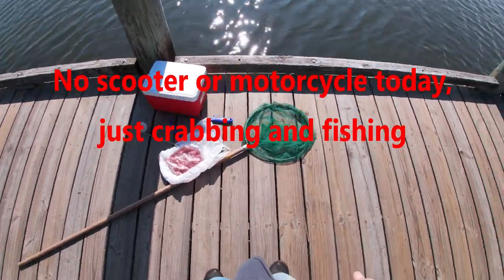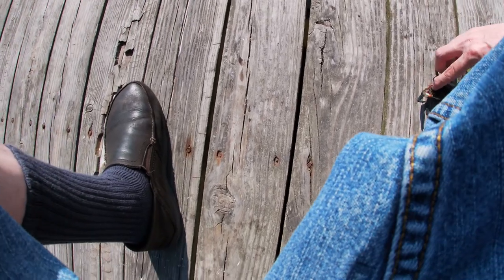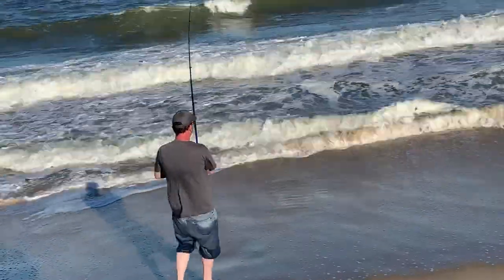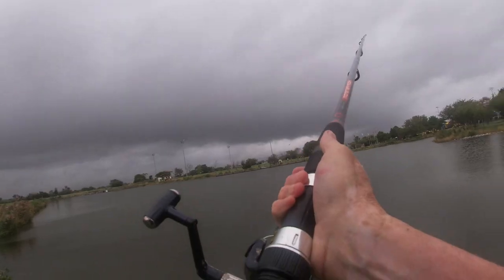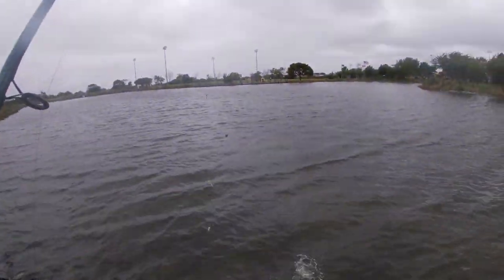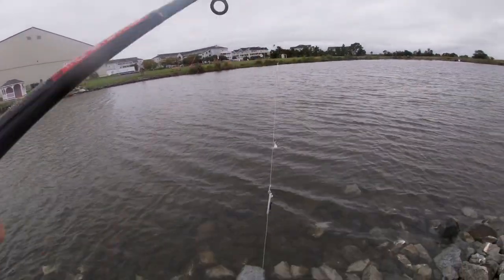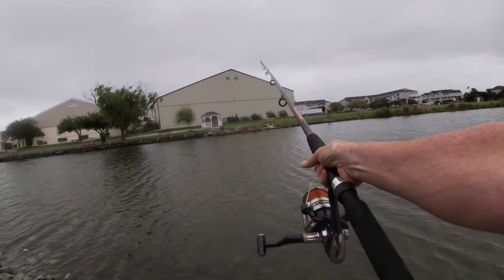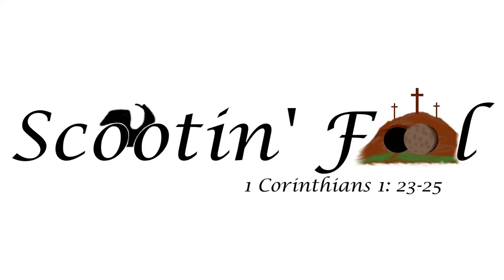Crabbing and fishing in Ocean City Maryland.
Took a vacation and didn't take the bikes with me, but I did take the fishing stuff. Got some crabbing and fishing in. So far I've caught Striped Bass, Blue crabs, Spot, Croakers, and not appearing in the video: Bluefish and Kingfish.